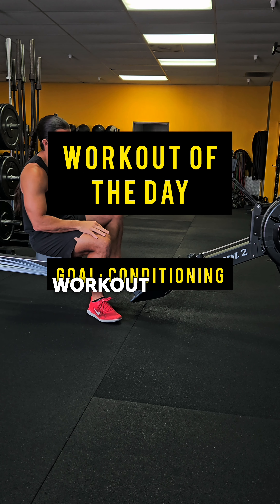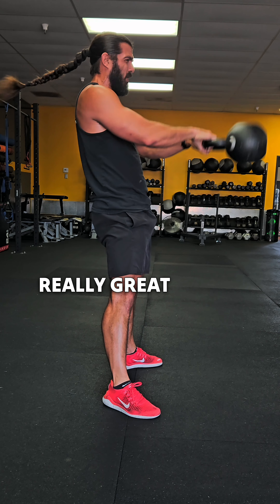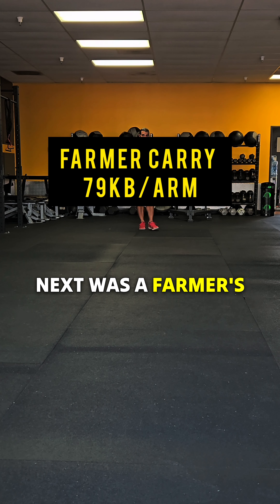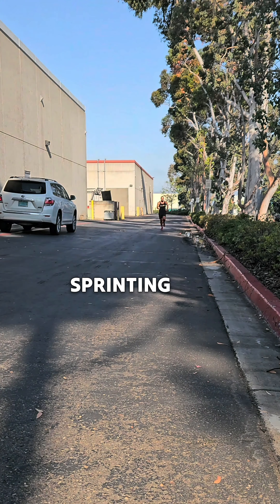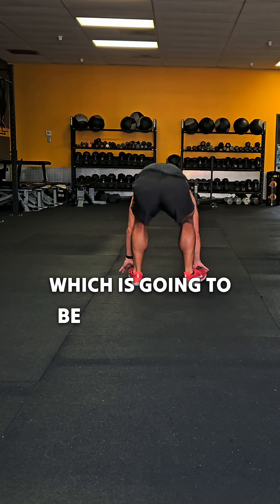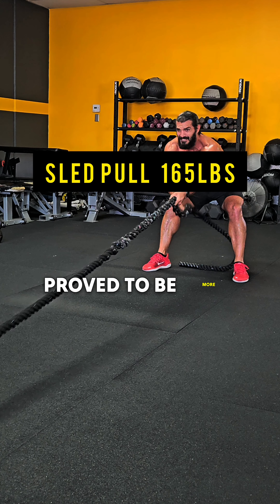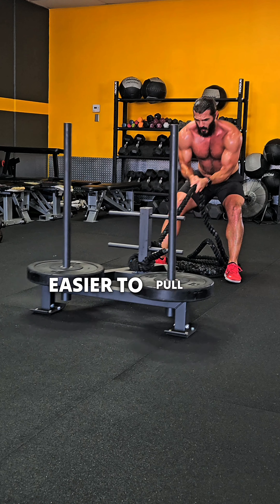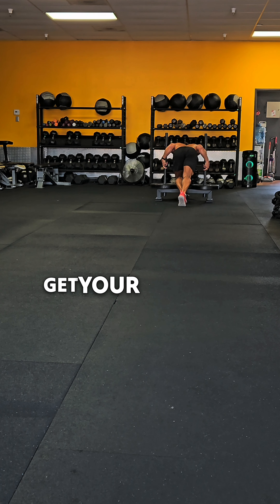Workout for Hyrox - AMRAP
Conditioning workout geared toward the Hyrox Race.

we have a group of 10 going to Anaheim this year December 7th for the Hyrox.  I'm looking forward to the event but the training is going to be key.

Here is what I did this morning.

Warmup 4k meters on the rower

AMRAP 40 mins
KB Swing 25 reps
Wallball 25 reps
Farmer carry 50M
Sprint 200M
Burpee 25M
Sled Pull 25M
Sled Push 25M

Get your workout in!